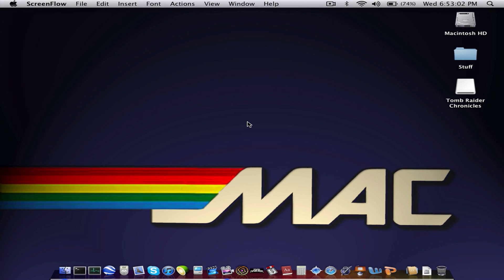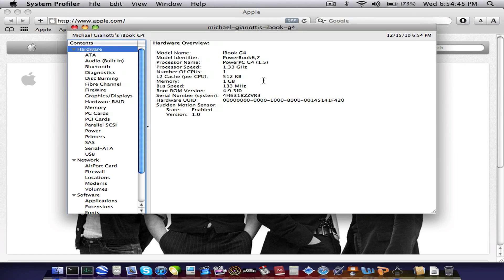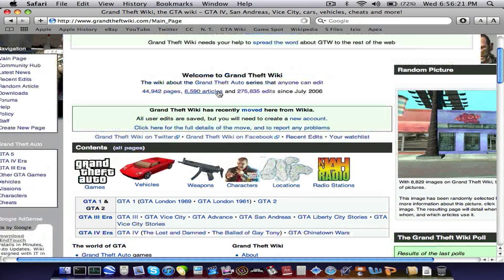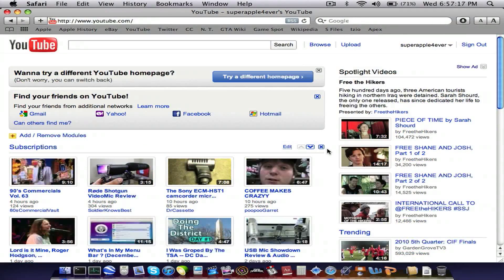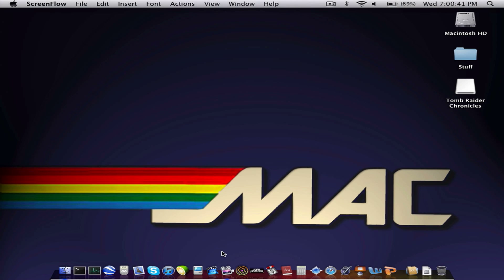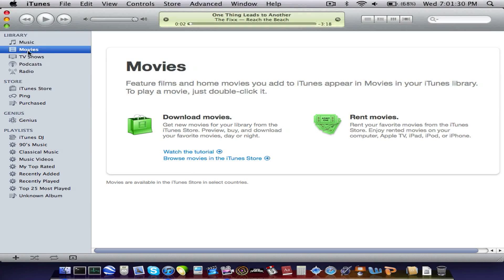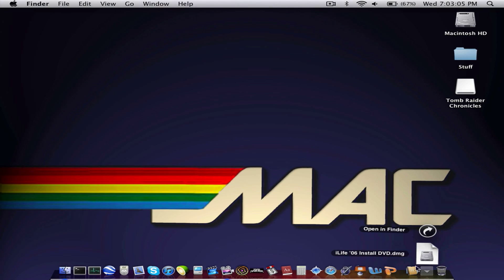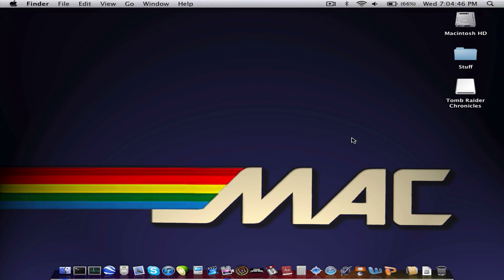Internet Browsing & Gaming on an iBook G4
A look at every day use on an iBook G4 12 inch.